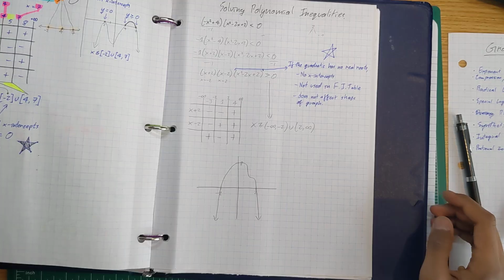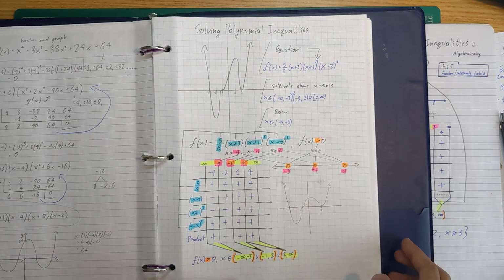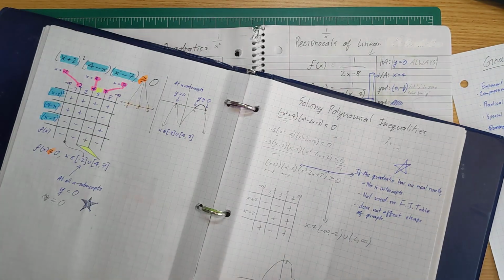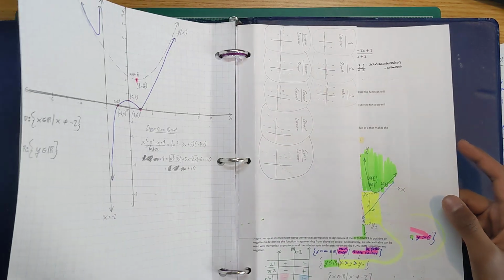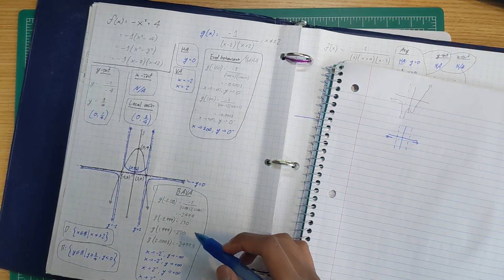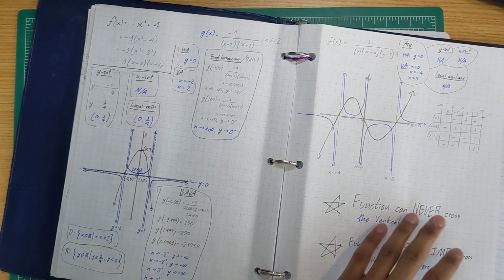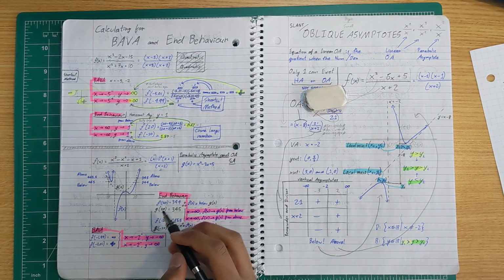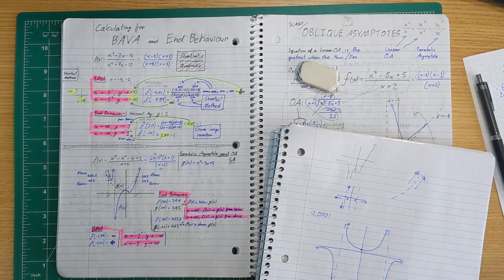Reviewing Grade 12 - Advanced Functions, Part 2